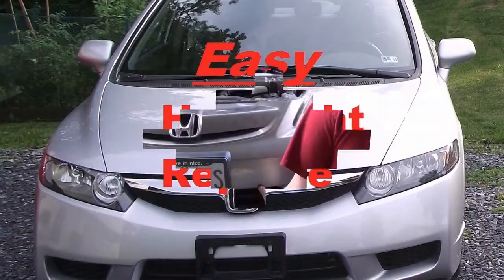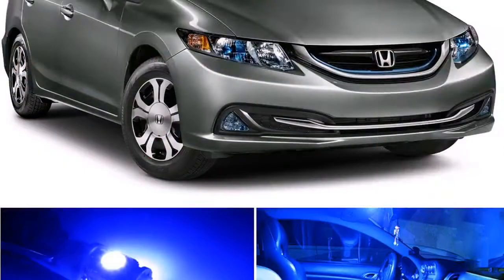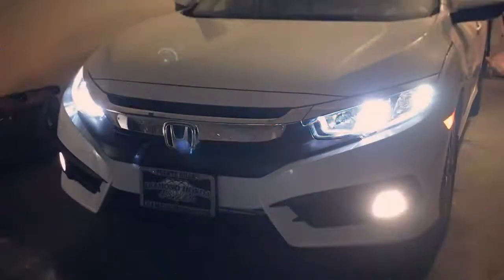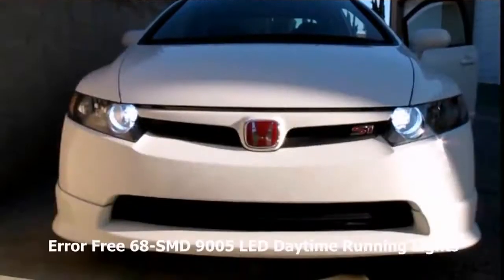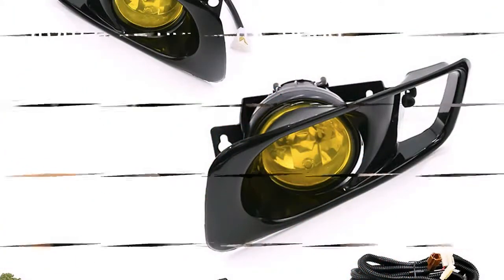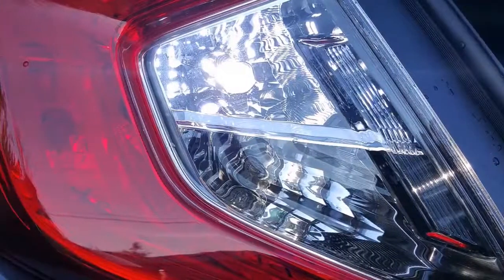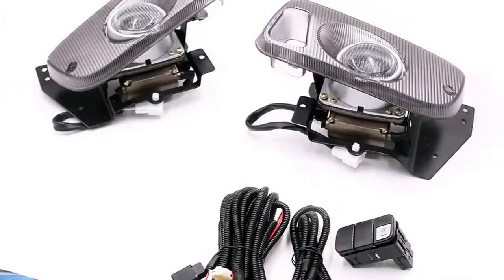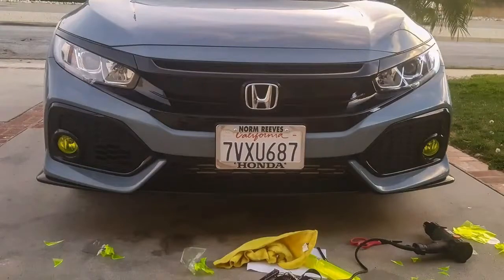Honda Civic Hybrid Headlight Bulb Replacement Cost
honda civic hybrid headlight bulb, How Much Does a Headlamp Bulb Replacement Cost?
The average cost for a Honda Civic Hybrid Headlamp Bulb Replacement is between $42 and $60. Labor costs are estimated between $26 and $34 while parts are priced between $16 and $26. Estimate does not include taxes and fees.

What is a headlamp bulb?
A vehicle's headlights (or headlamps) serve to illuminate the road during nighttime driving and to make the vehicle more visible during daytime driving. The headlamp system includes a low beam used for normal driving, and a high beam that is only to be used when no other cars are present on the road. While cars of the past relied on round, sealed-beam lamps, modern vehicles feature headlamps with aerodynamic shapes and replaceable halogen bulbs. Some headlamps are powered with high intensity discharge (HID) bulbs that put out more light. These lamps are also known as "Xenon headlamps" and stand out by their bright bluish-white glow.

How does the headlamp bulb work?
A headlamp incorporates a bulb placed in front of a reflector (or a series of mirrors) that projects a beam of light through a lens and directs the beam to the road ahead. Halogen lamps produce more light with less heat output than older incandescent bulbs due to the halogen gas injected into the bulb. HID, or “Xenon,” headlamps provide even more light by producing an electrical arc for illumination rather than a glowing tungsten filament. Some late model vehicles feature self-leveling headlamps that that remain level with the road regardless of the angle of the vehicle. Vehicles with "adaptive headlamps" use a motor to shift the focus of the lamp to follow curves in the road.

What are the symptoms related to a bad headlamp bulb?
The most common symptom of a headlight bulb that needs to be replaced is a lamp that does not work. Some headlight bulbs will work intermittently when they are wearing out.

Can I drive with a headlamp bulb problem?
While it is possible to drive a vehicle with a burned out headlamp bulb, it is not legal in most states, and in others a burned out headlamp bulb is considered an equipment malfunction. Care should be exercised when driving with a burned out headlamp, as the lights serve not only to illuminate the road, but also to signal drivers to oncoming traffic. A burned out headlamp bulb should be replaced as soon as possible.

How often do headlamp bulbs need to be replaced?
The lifespan of a headlight bulb depends on how often the lights are used, how roughly the vehicle is driven, and how the bulb was handled on installation. A standard halogen headlight bulb can last as long as one thousand hours of operation, and a high intensity discharge (HID or "Xenon") bulb can last twice as long. Since headlight bulbs may contain sensitive filaments, rough driving or frequent driving over rough roads can cause the bulbs to wear out faster. Also, oil from a technician's hand during installation can create hot spots on a headlight bulb, which causes the bulb to burn out faster.